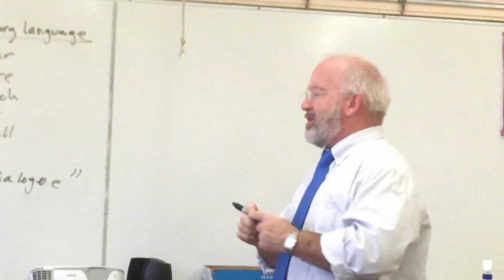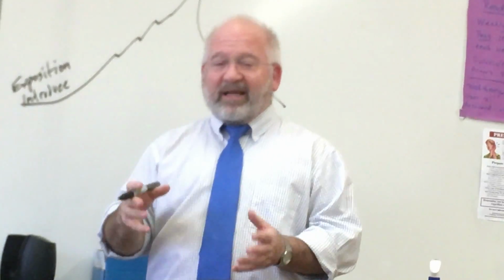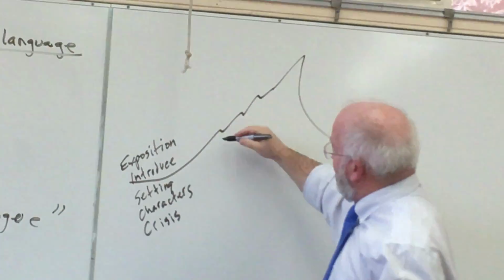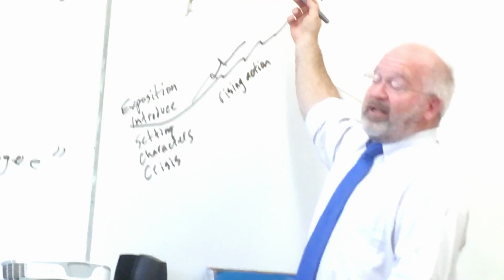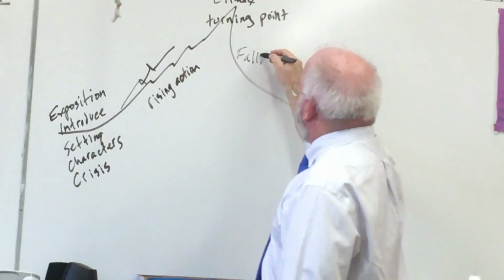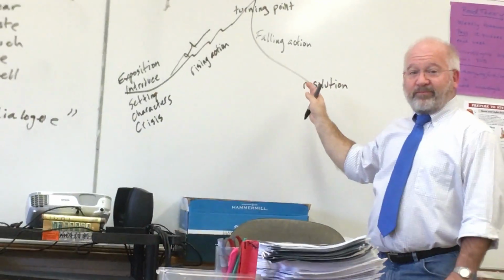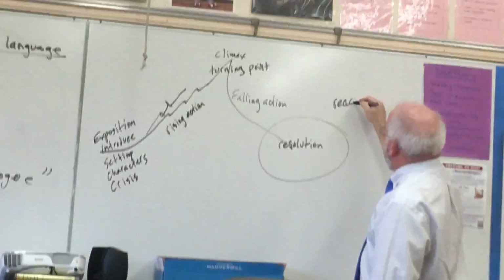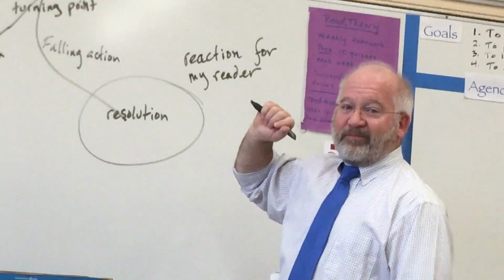narrative plot diagram